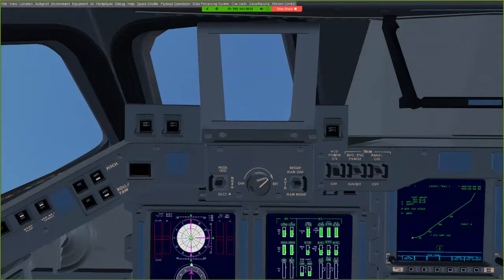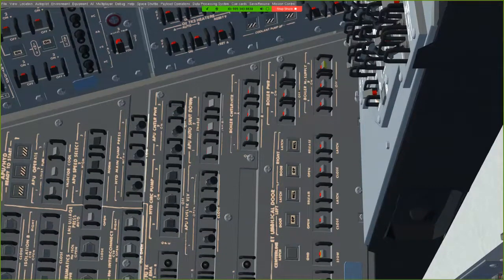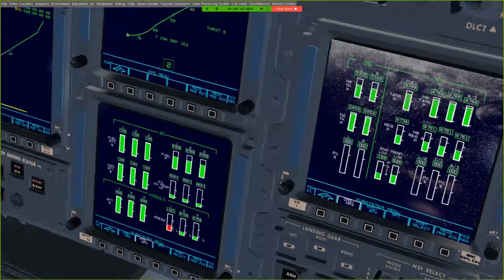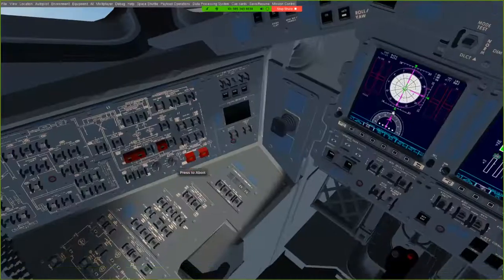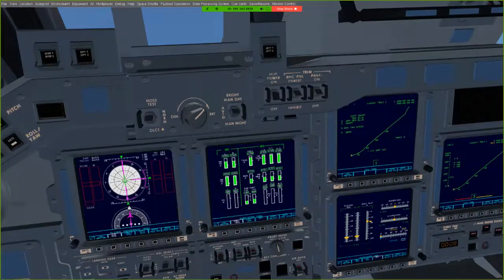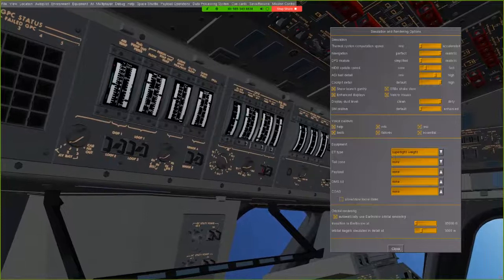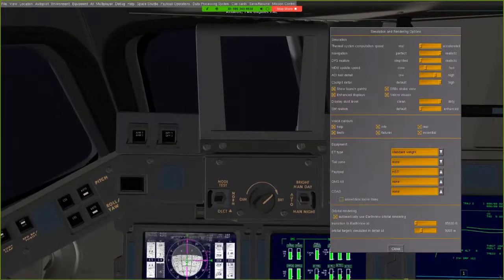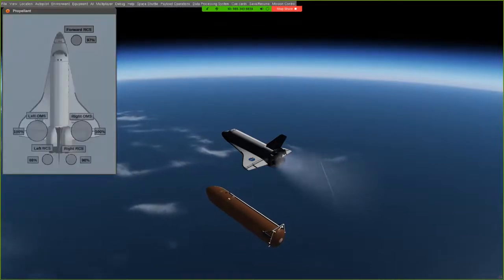Space Shuttle Flightgear: Ground to Space.